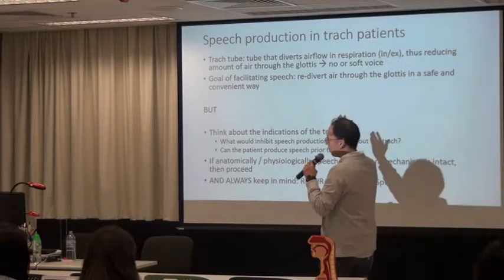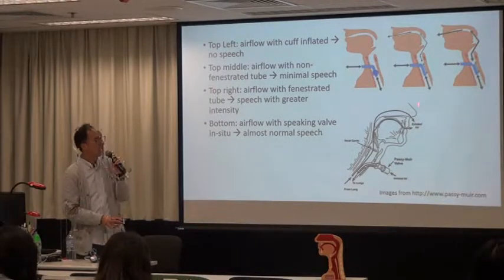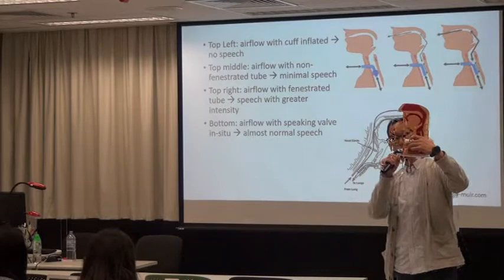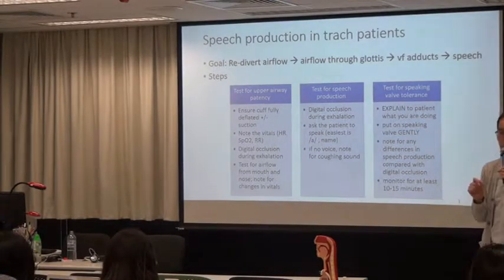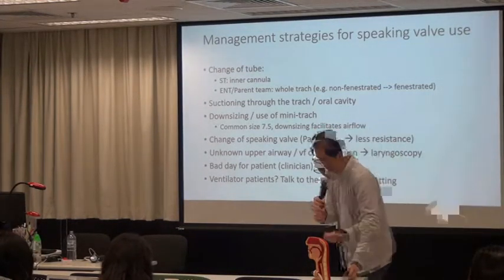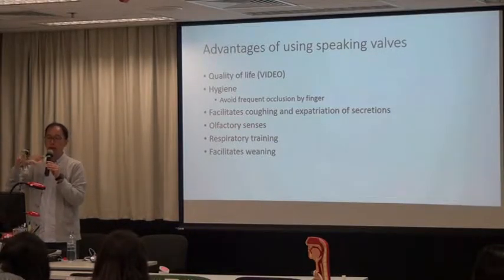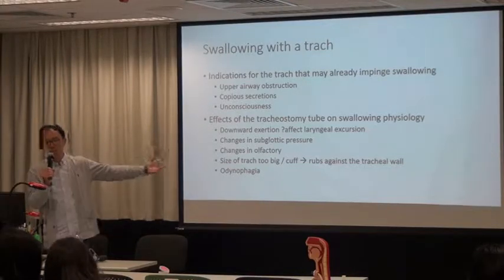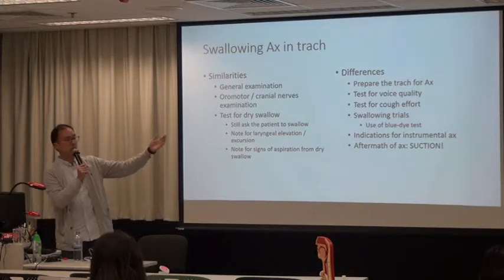Speech and swallowing in patients with Tracheostomy (Part 2)